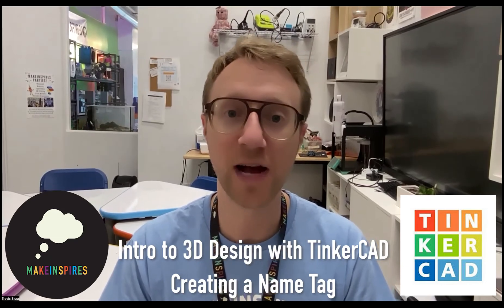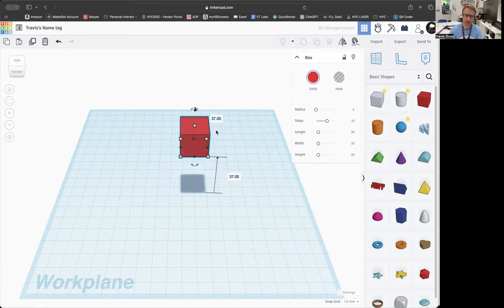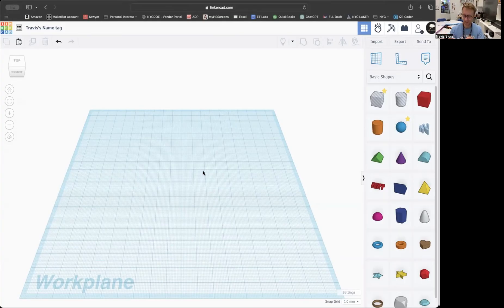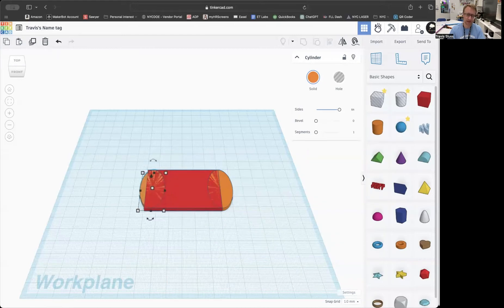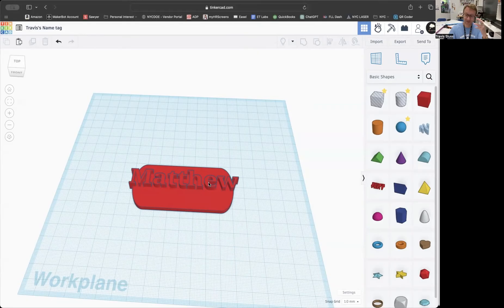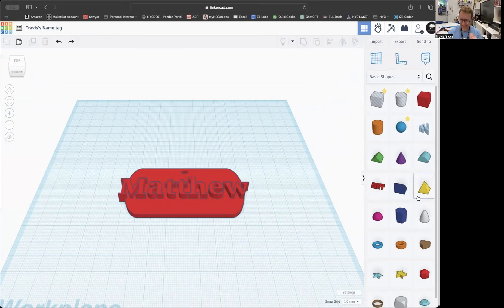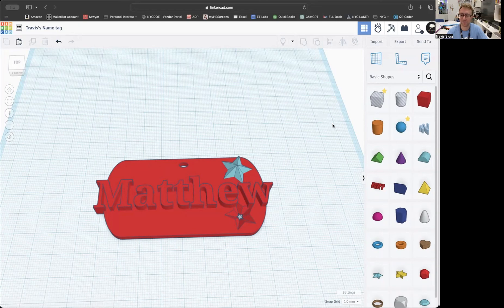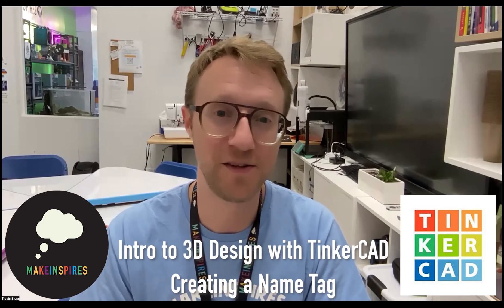Intro to 3D Design with TinkerCAD: Creating a Name Tag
Welcome to MakeInspires! In this video, we guide you through the basics of 3D design using TinkerCAD by creating a personalized name tag. Perfect for beginners!

About Us:
MakeInspires is dedicated to fostering creativity and a passion for STEAM education. We offer innovative programs and resources to engage students and support educators.

Join Our Innovators Membership:
Enhance your classroom with our STEAM Innovators Membership, offering lesson plans, projects, and a community of educators.